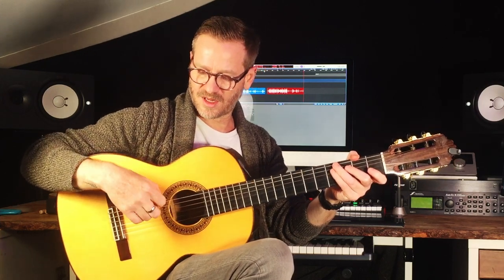Gypsy Etude #1 Beginner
Here's a beginner Gypsy Etude for you to get started on your gypsy adventure. Nothing too crazy as far as techniques go. Take it slow and make it your own. Enjoy